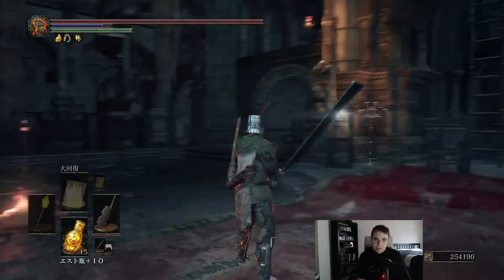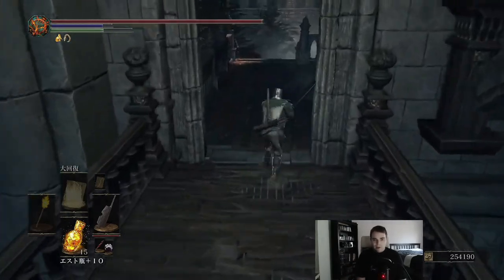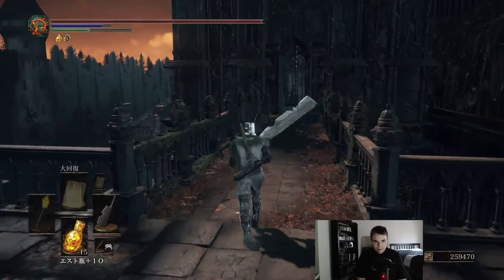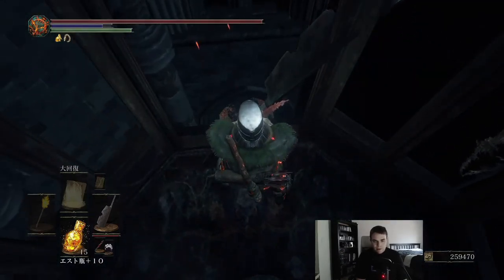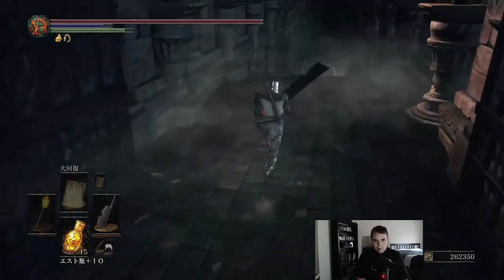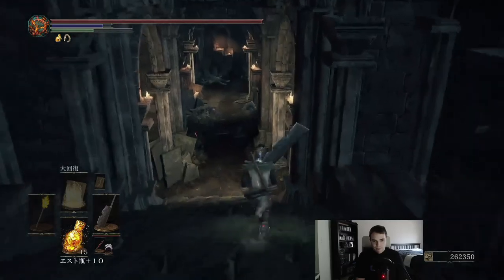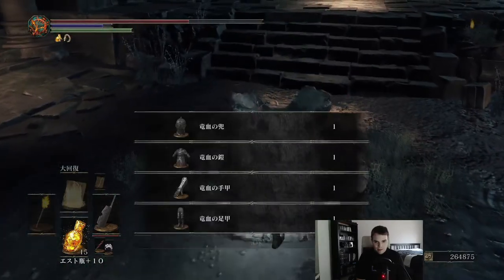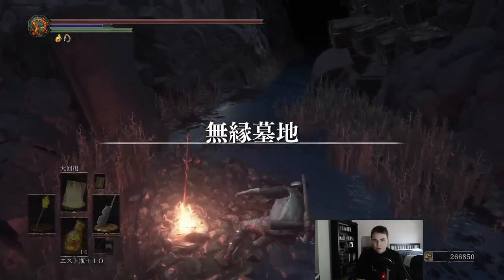Dark Souls III - Untended Graves Location Guide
Finding this one reminded me of finding The Great Hollow in Dark Souls!